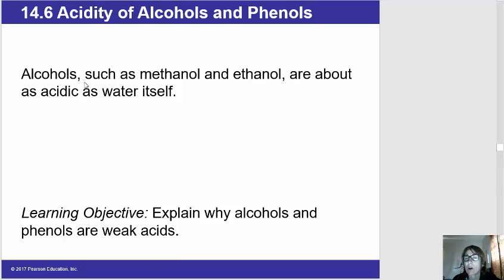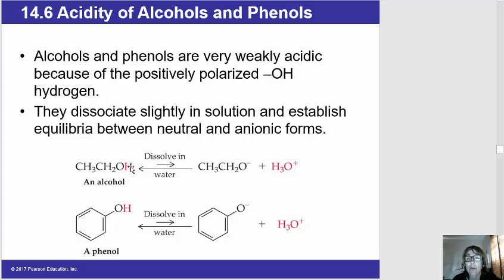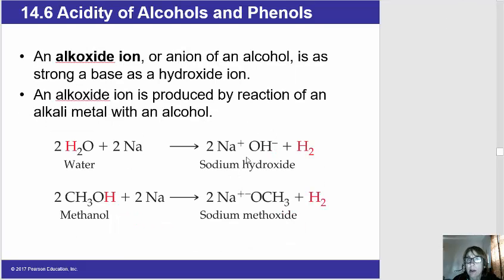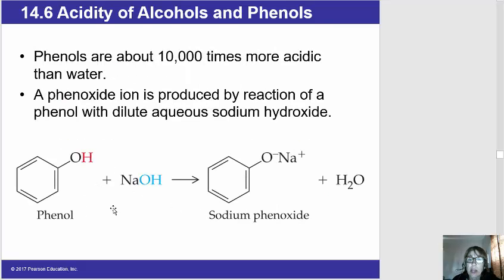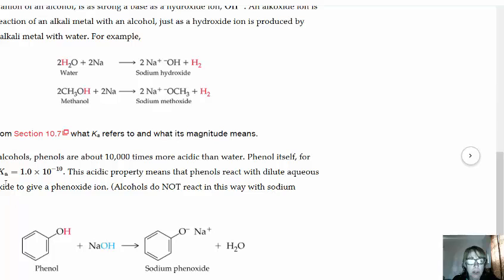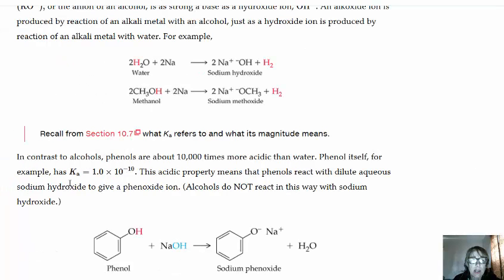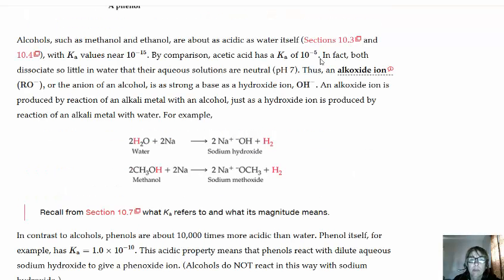Chapter 14 CHM 152 012 Acidity of Alcohols and Phenol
Description of the difference in acidity between alcohols (no appreciable acidity) and phenols (slightly acidic).